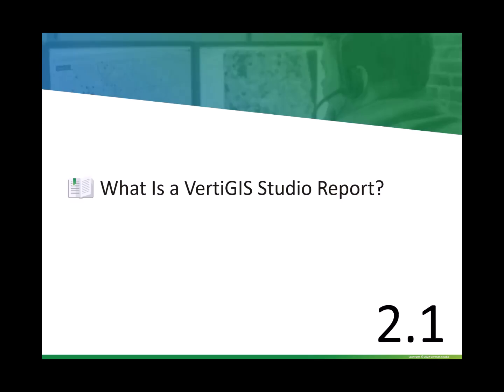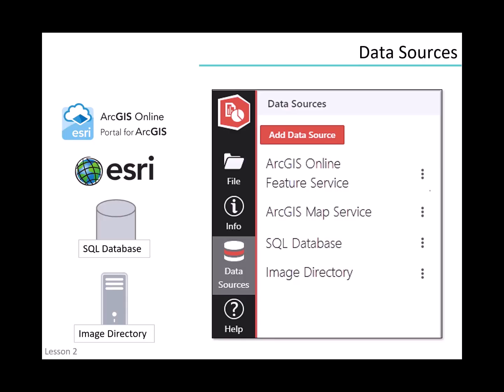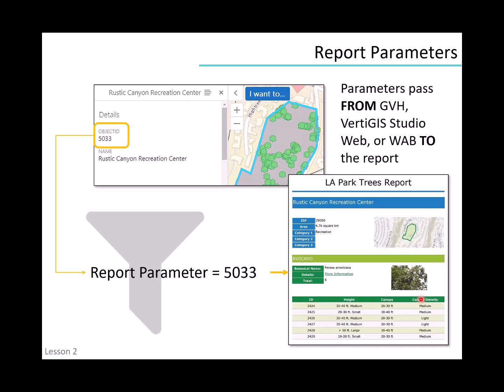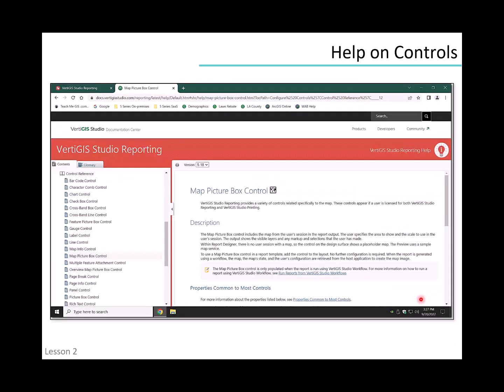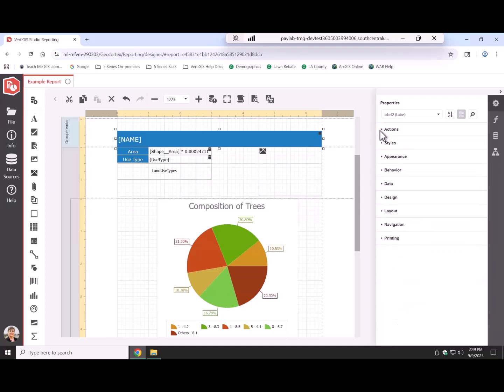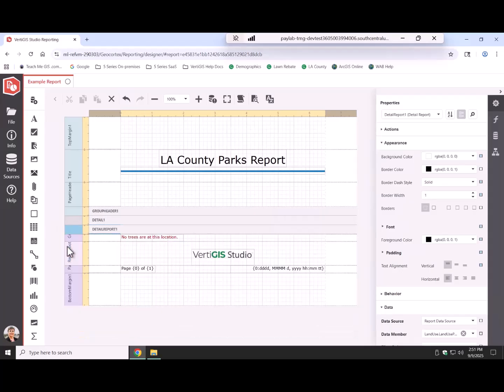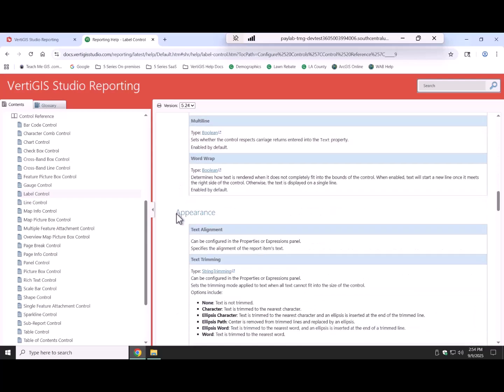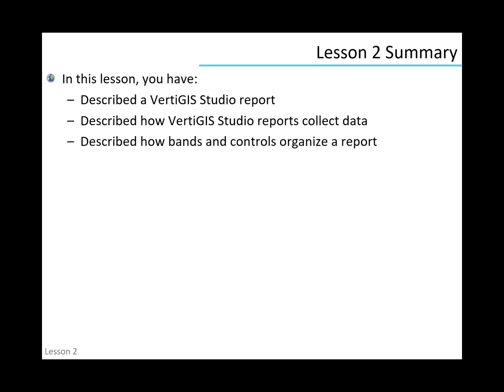Sample from a TeachMeGIS Self-Directed Training Course: Intro to VS Reporting Chapter 2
Check out this video to see a sample of what the TeachMeGIS self-directed training looks like. It's pulled out of our Introduction to VertiGIS Studio Reporting course.  We also have courses in ArcGIS Pro!

You'll get videos like these, along with a digital training manual with hands-on exercises, and access to ArcGIS Online and VertiGIS Studio user accounts to practice with during class!